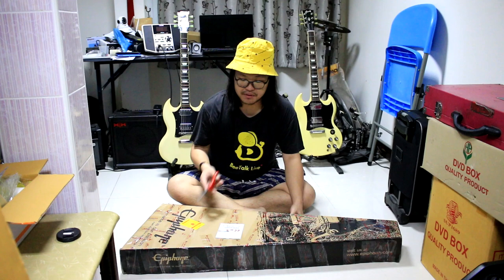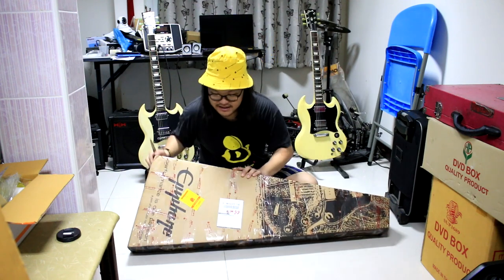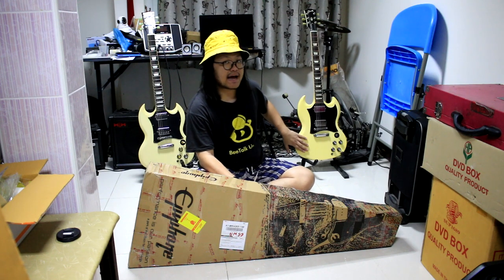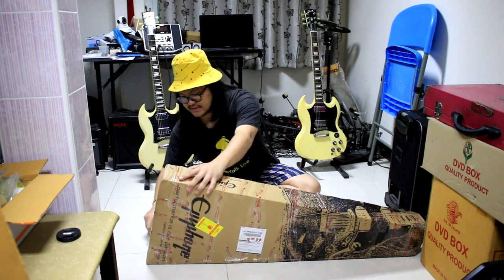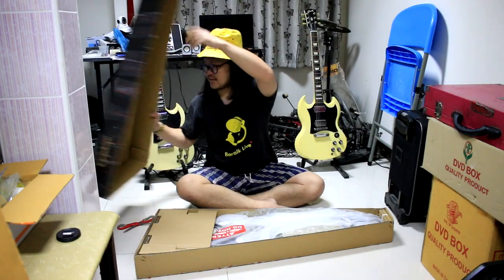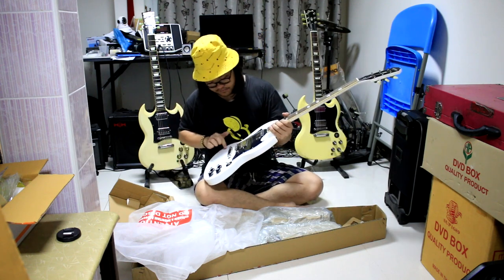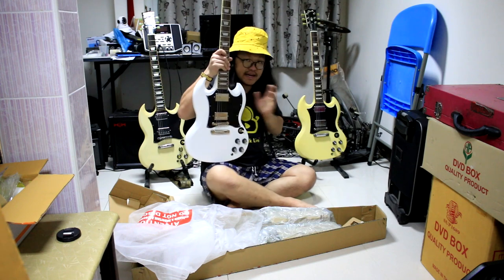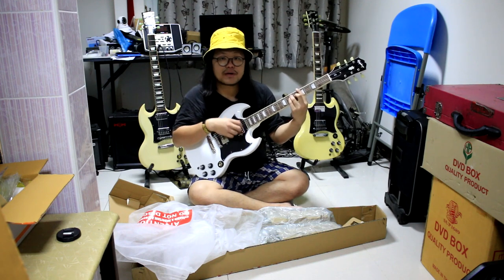แป๊ะ Syndrome - แกะกล่อง กีต้าร์มือ 4 Epiphone SG Standard 2020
ขอบคุณครับผม
ติดต่อเรียนดนตรีพื้นฐานกับ แป๊ะ CT ได้ที่ ครับผม